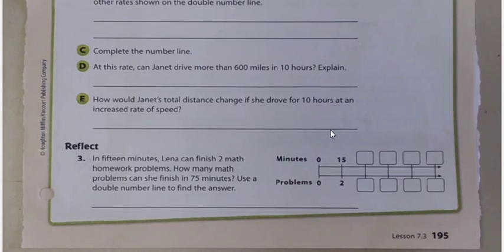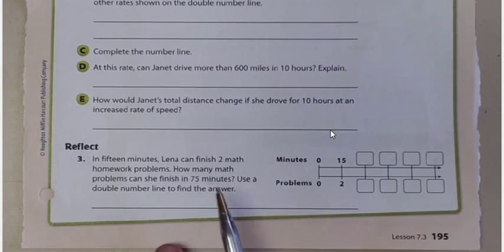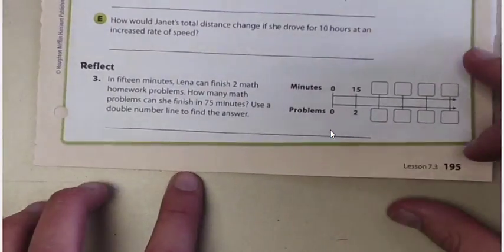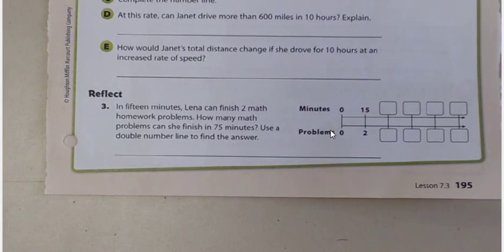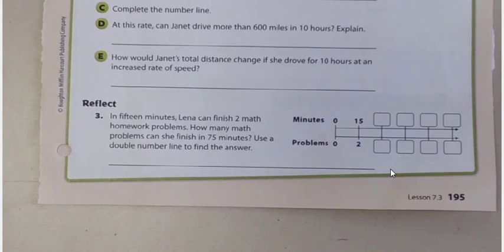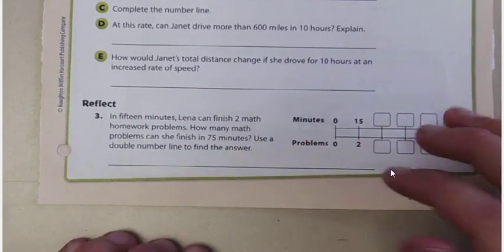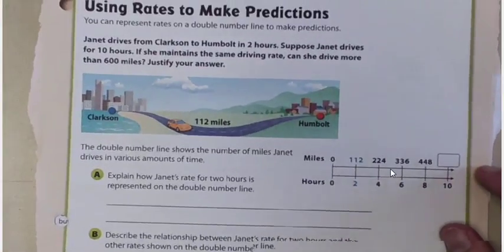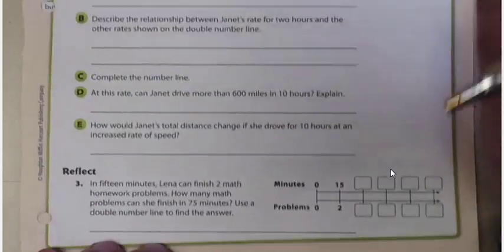7.3 Using Ratios and Rates to Solve Problems